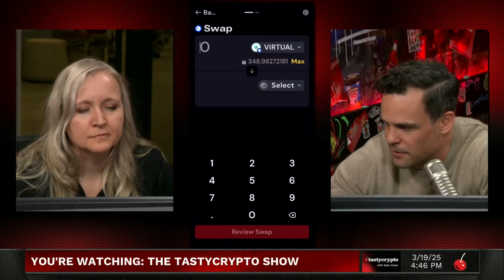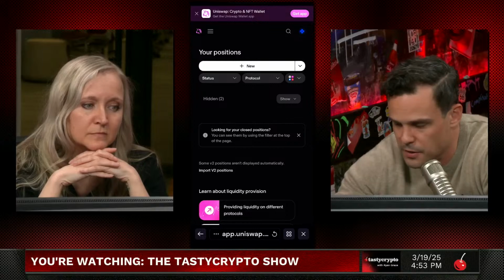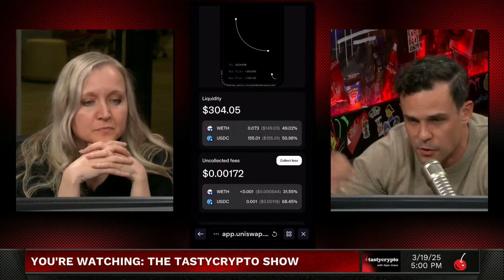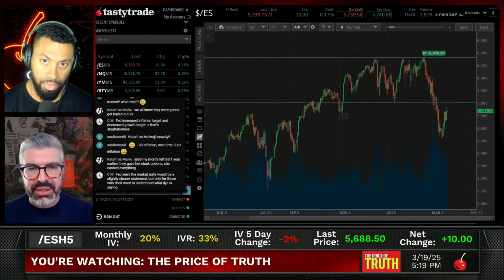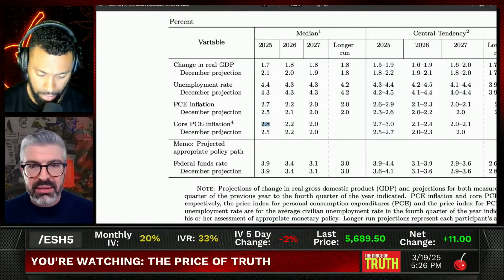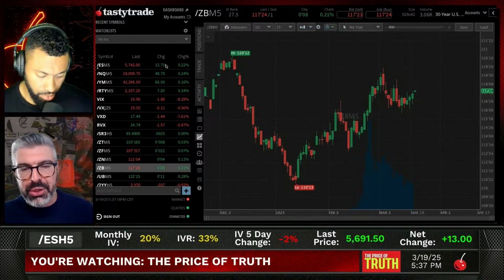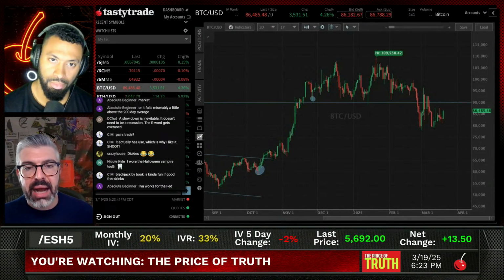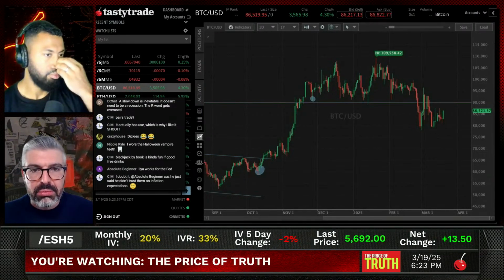Expert reactions to today's markets (Overtime, Macro Money, The Price of Truth & more) 3/19/25